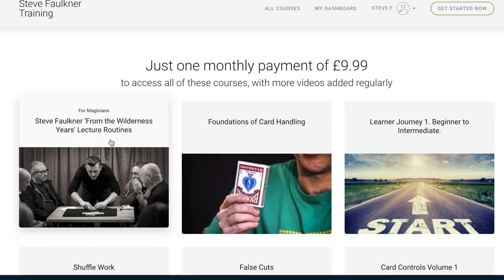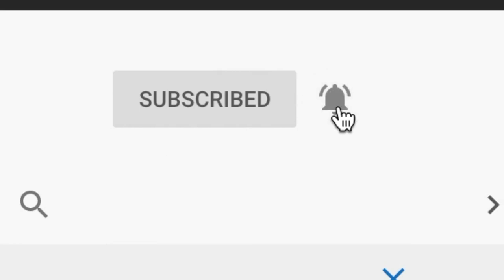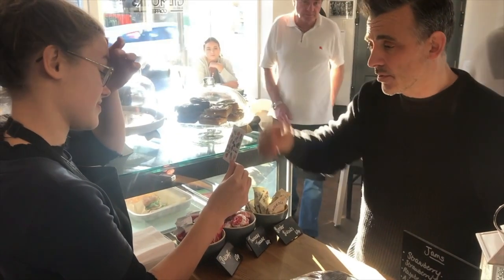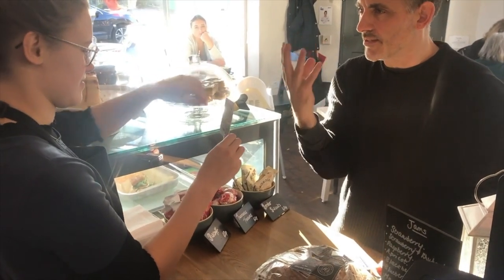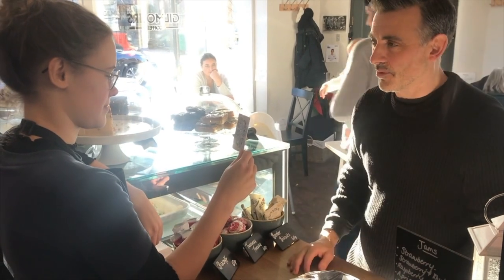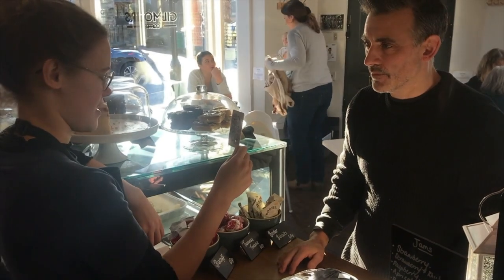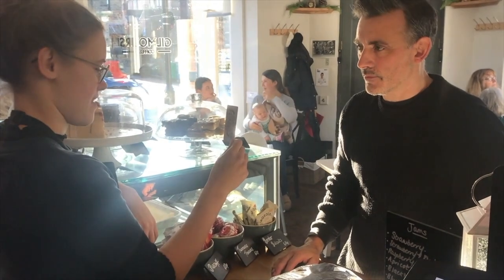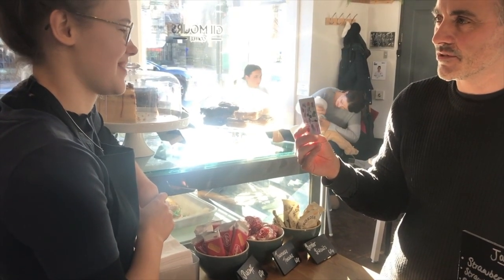Connected by Vinny Sagoo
And Thanks so much to Vanishing Inc for sharing my stuff and to Murphy's Magic for sending me this trick to review.  It makes a huge difference.